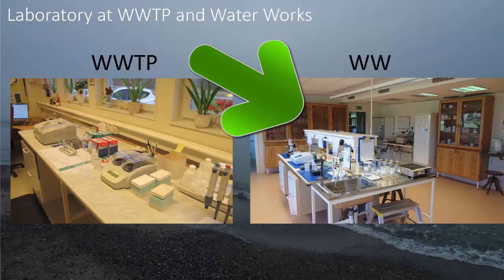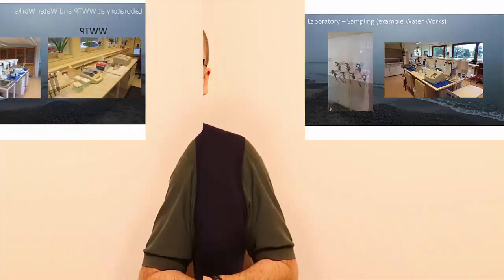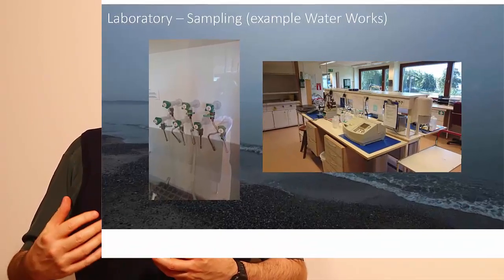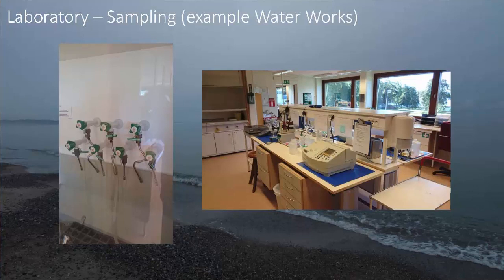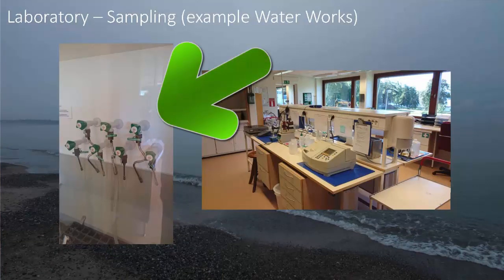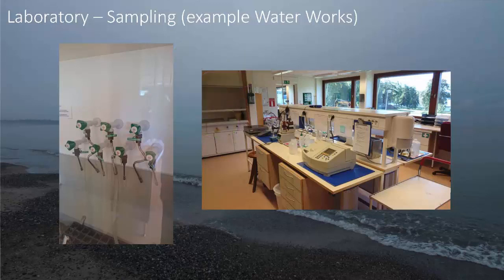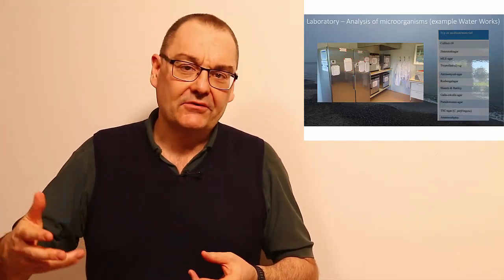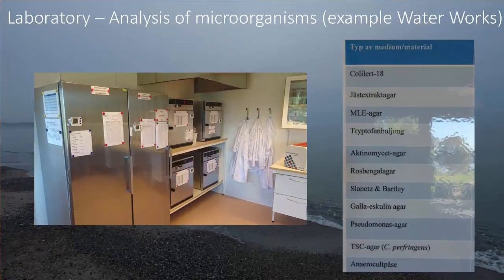Drinking water from sewage water - Thoughts on the importance of lab and field measurements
(SVENSKA) Denna videon är den sista av 6 stycken videos som går igenom vad som krävs för att producera dricksvatten från behandlat avloppsvatten. De 6 miniföreläsningarna är del av Playlist 2 som bygger på Playlist 1 (Se länken ovan). I första delen (Playlist 1) utgår vi från ett exempel på behandlat avloppsvatten och räknar ut antal barriärer som krävs i vattenverket med hjälp av Svenskt Vattens P112 (Förenklad MBA, Mikrobiologisk Barriäranalys) och där jag tar fram ett exempel på ett processupplägg för ett vattenverk. I den andra delen (Playlist 2) går vi igenom hur verket kan driftas för att slutligen säkra producerat dricksvatten.
(ENGLISH) This video is the last video to introduce a total of six mini lectures on what you need to do if you use treated sewage water as a raw water source for drinking water production. The six mini lectures are part of Playlist 2 which is a continuation of Playlist 1. (Se link above). The first part (Playlist 1) calculates the number of safety barriers based on a treated sewage water. The quality of the treated wastewater is assessed from literature. In Playlist 1 an example of technical solutions and a layout of a Water Works is given. In this Playlist 2 we will use the example layout of the Water Works to assess operational risk handling using treated raw water as a raw water source.